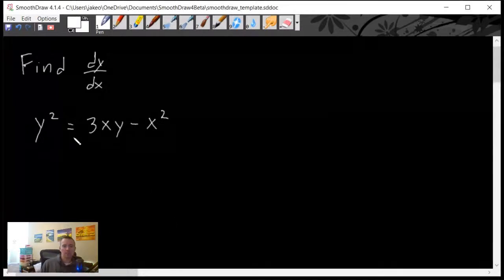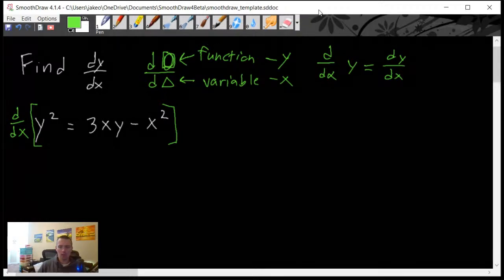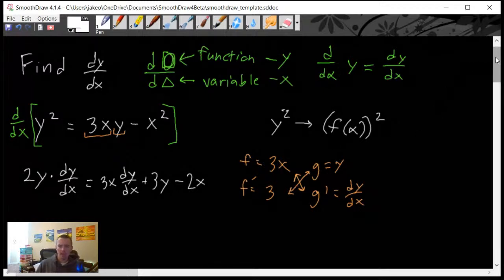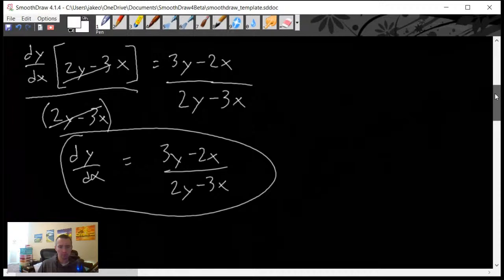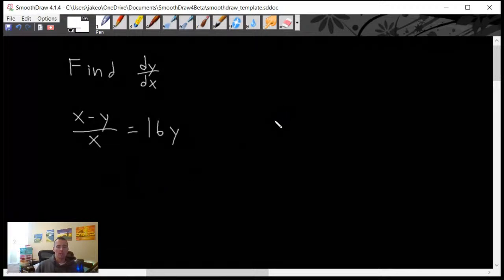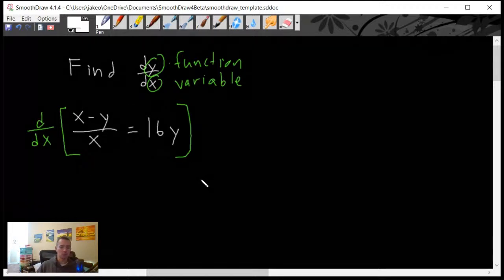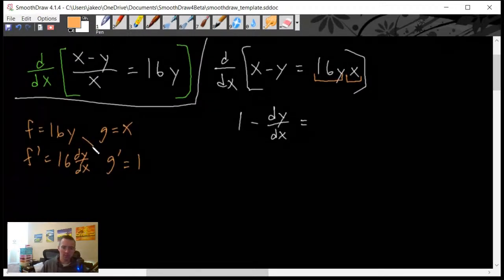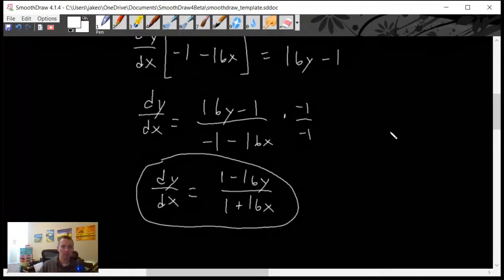EASY WAY to do ANY Implicit Differentiation Problem (Plus how to get ready for finals with LIVE Q&A)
In today's live stream we will be going over how to get ready for your calculus final.  I will also talk about the easy thing you can keep in mind to solve any implicit differentiation problem.  We will also be doing some live Q&A so be sure to ask any questions you have in the live chat and I'll do my best to answer as many of your questions as possible.